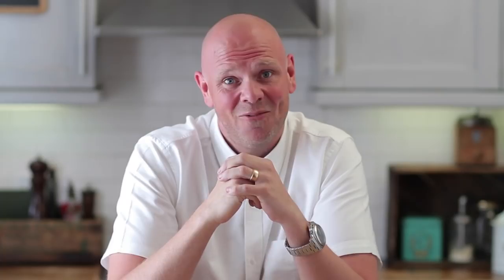Tom Kerridge: How to make the perfect roast potatoes - BBC Good Food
Top chef Tom Kerridge shares his tips for creating the ultimate crispy roasties. Find out how he gets that perfect crunch...